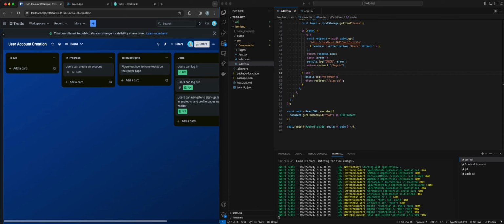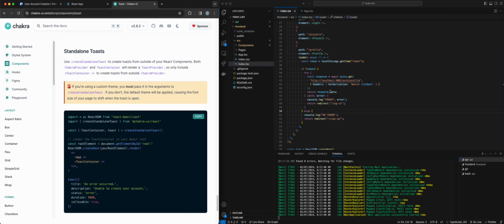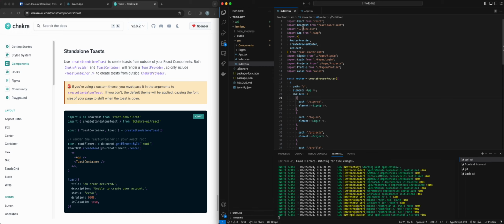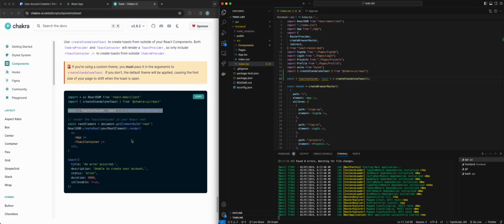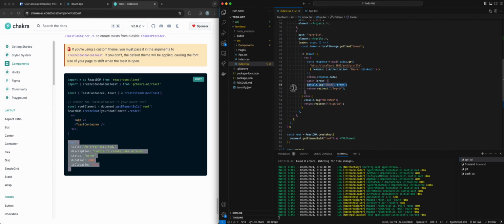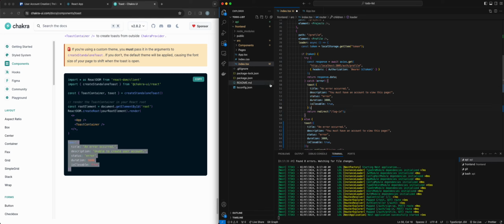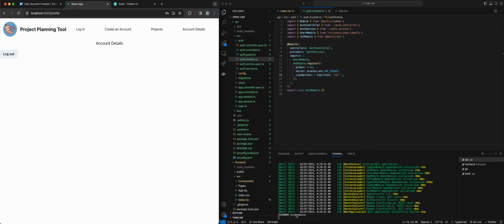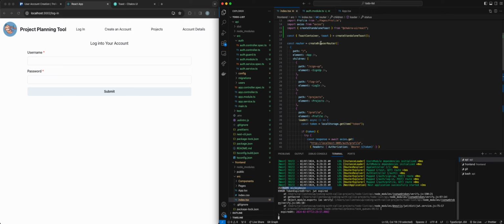Fullstack Portfolio Project: User Account Creation (Part 15)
In this video, we use Chakra UI to set up toast notifications.